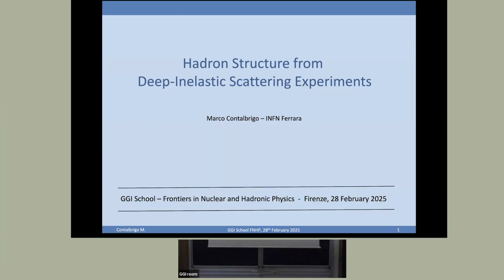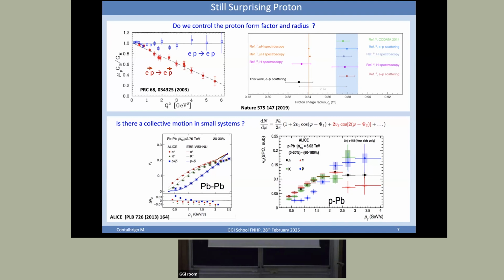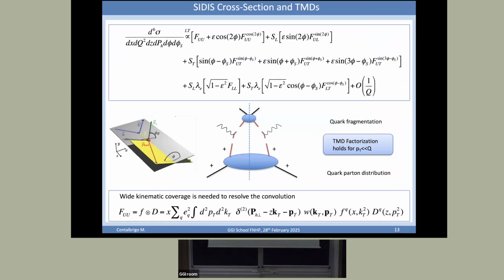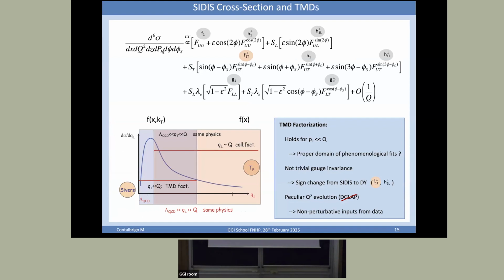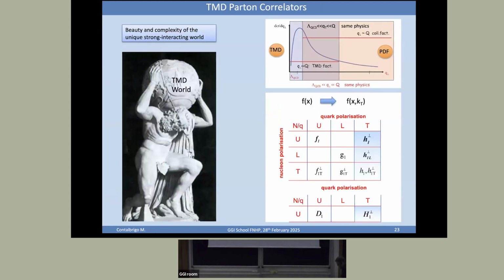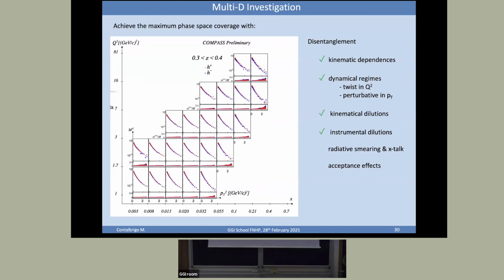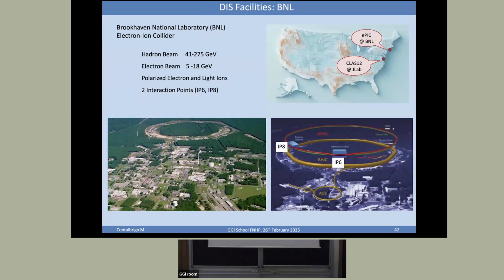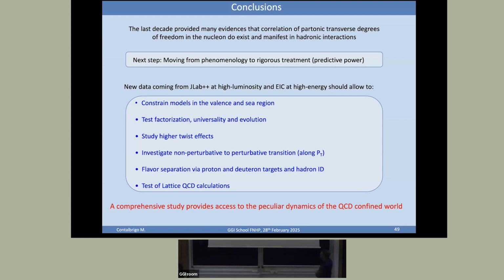MARCO CONTALBRIGO: "Hadron Structure from Deep-Inelastic Scattering Experiments"